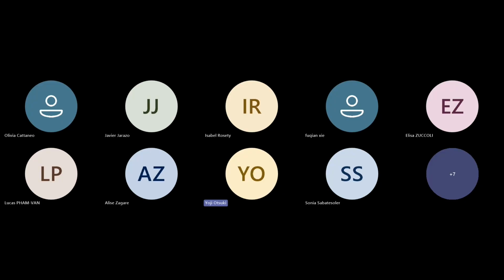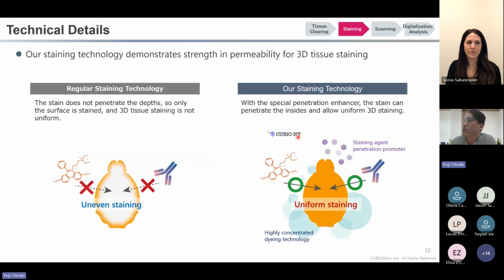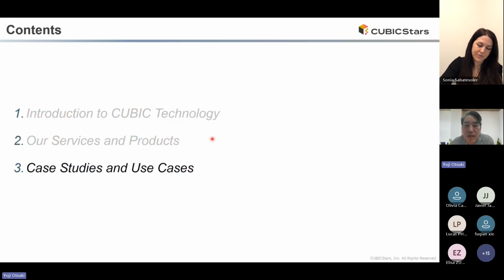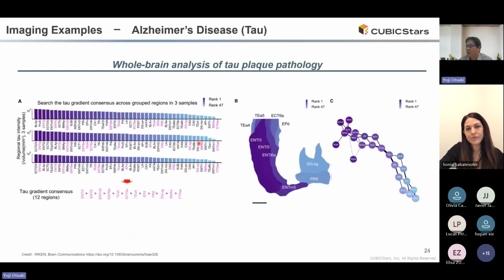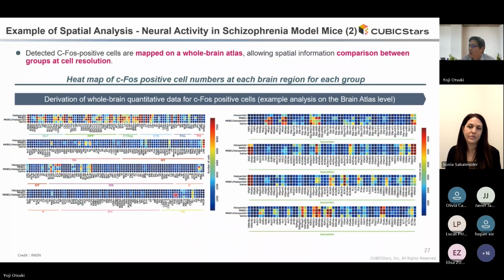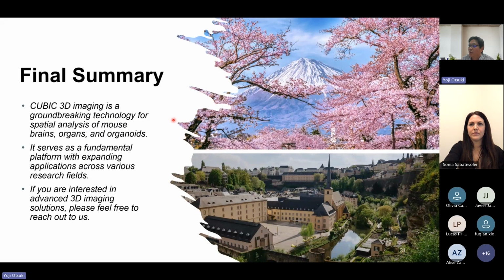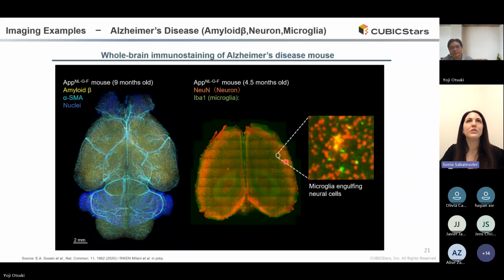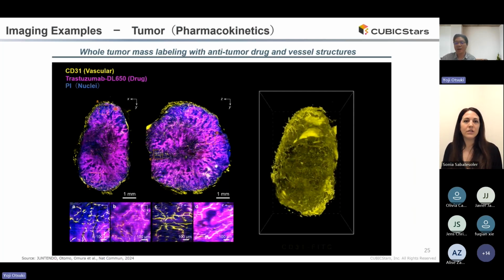Drug Discovery with Whole-Organ and Single-Cell 3D Imaging – Spatial Analysis with CUBIC Technology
OrganoTherapeutics Webinar Series - CUBICStars
Advancing Drug Discovery with Whole-Organ and Single-Cell 3D Imaging – Spatial Analysis with CUBIC Technology

Recent advances in whole-organ and single-cell 3D imaging technology have enabled high-resolution analysis at the cellular level, driving innovation in drug discovery research. CUBIC technology has extended its applications from whole-organ imaging in animal models to organoid analysis. In this webinar, Yoji Otsuki and Etsuo Susaki from CUBICStars will introduce the fundamentals of CUBIC technology and highlight its applications, particularly in animal brain imaging. Additionally, they will explore its potential for organoid research and the future of 3D imaging in next-generation drug discovery. Join us to gain insights into the evolving landscape of biomedical imaging and its impact on pharmaceutical research.